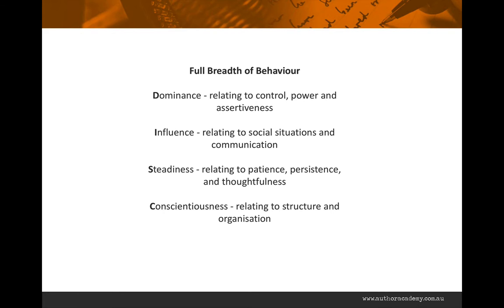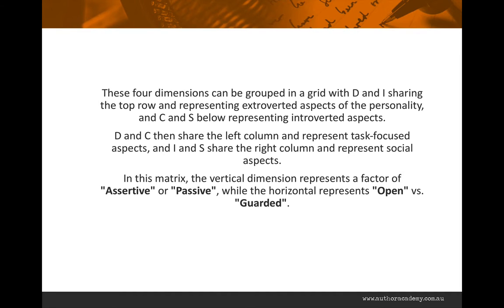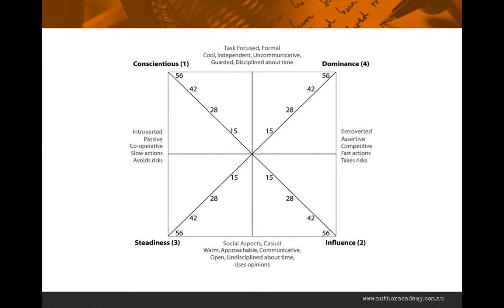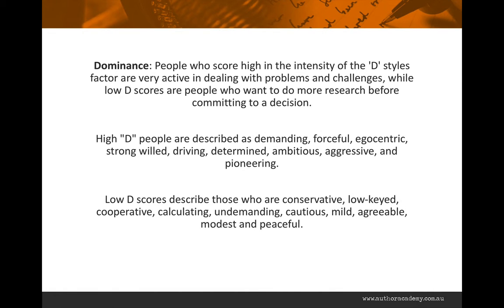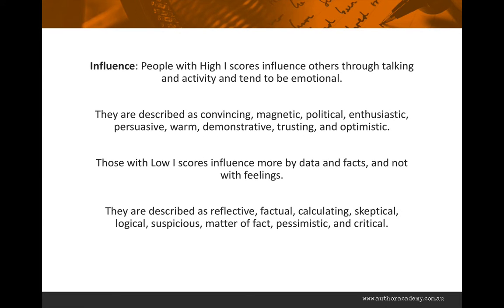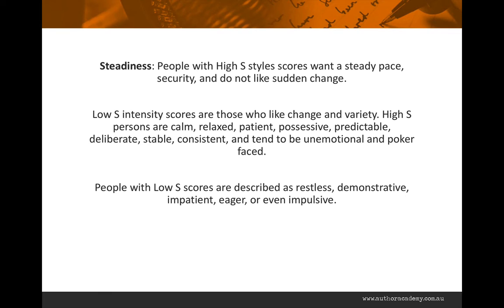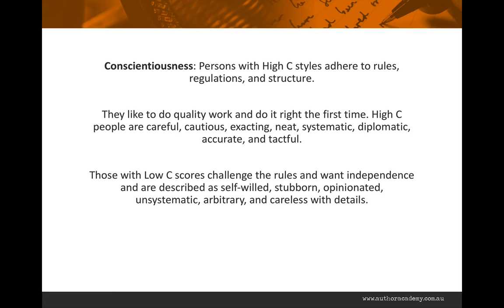Understanding your audience 3